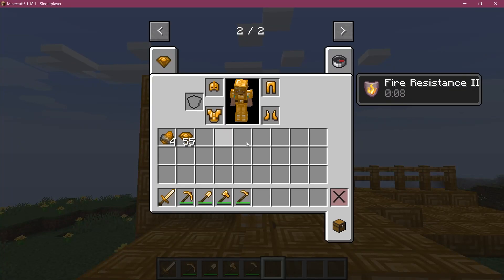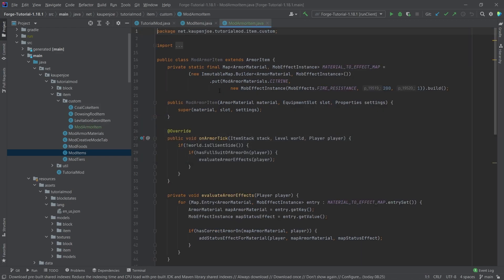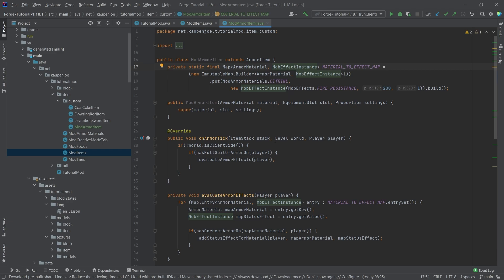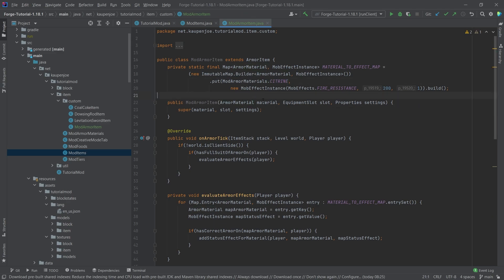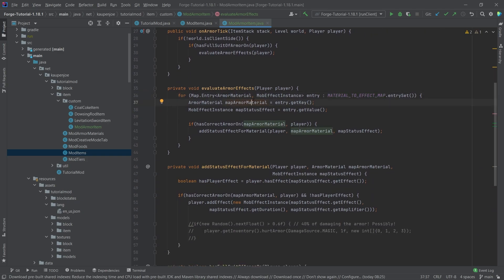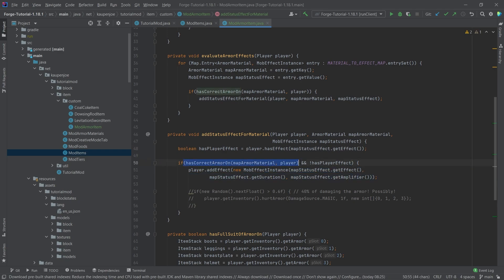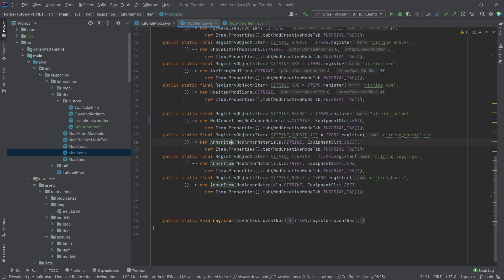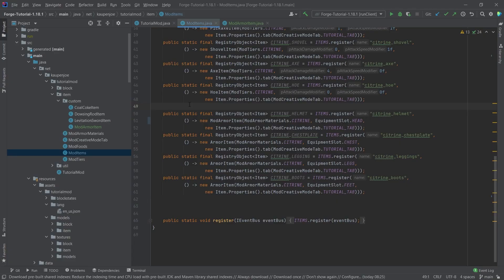Minecraft Modding 1.18.1 with Forge | FULL ARMOR EFFECT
In this Minecraft Modding Tutorial, we add CUSTOM ARMOR to Minecraft 1.18.1 using Forge!

== TIMESTAMPS ==
0:00 Intro
0:40 Java Knowledge HIHGLY required!
1:20 Explaining the Custom Armor Item Class
4:20 How to use the Custom Armor Class?
4:43 Demonstration
5:27 Outro